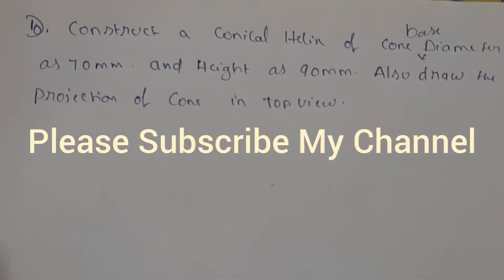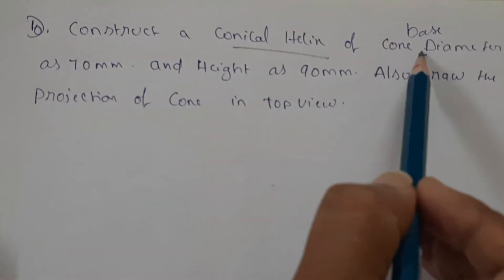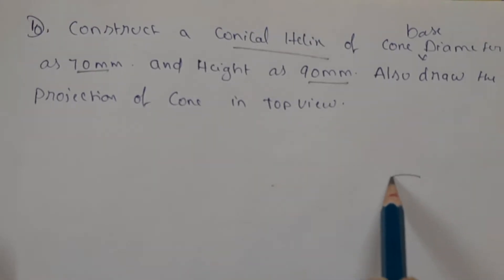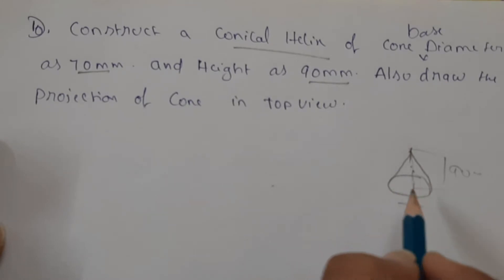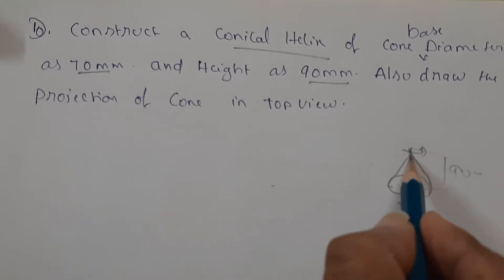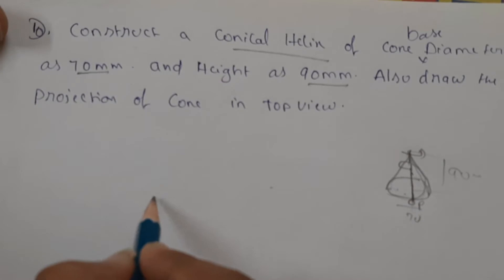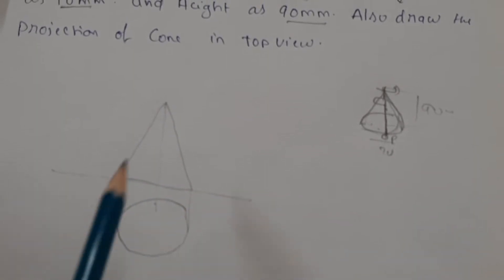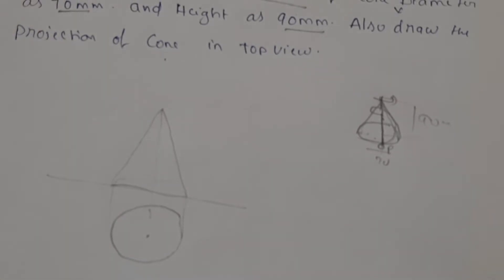Construction Of Conical Helix Engineering Drawing for Diploma and Engineering students